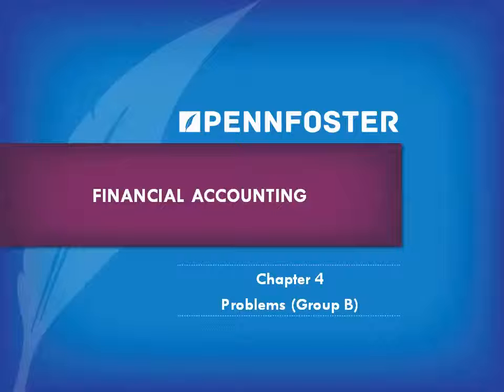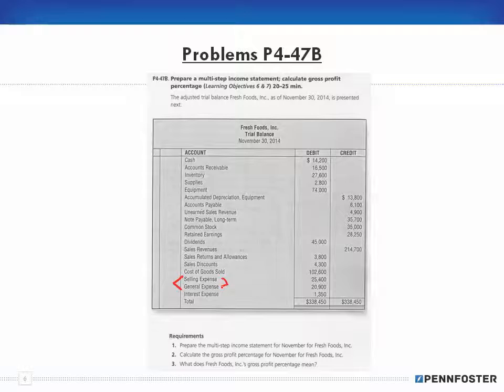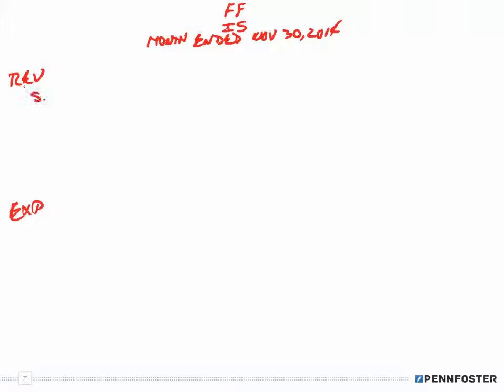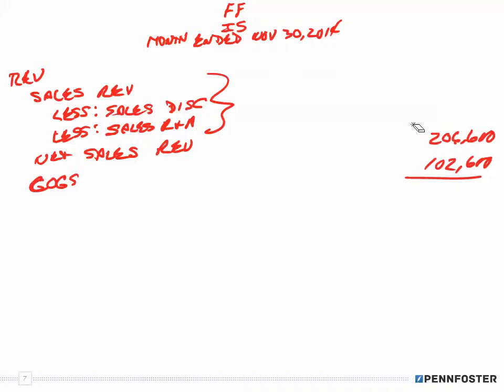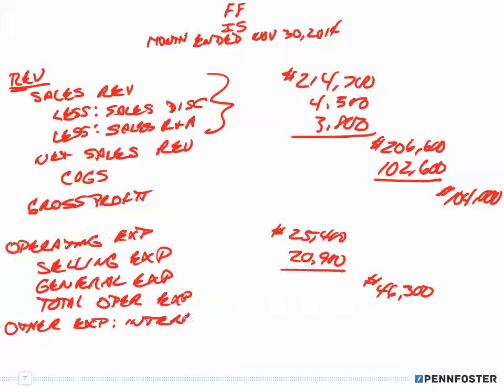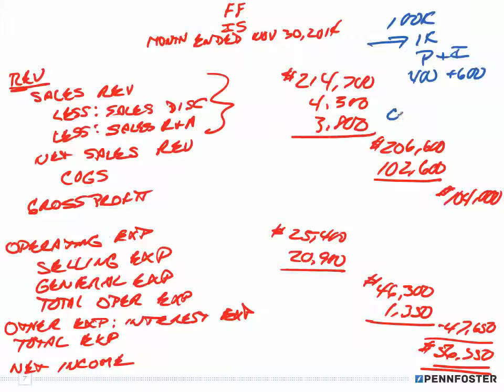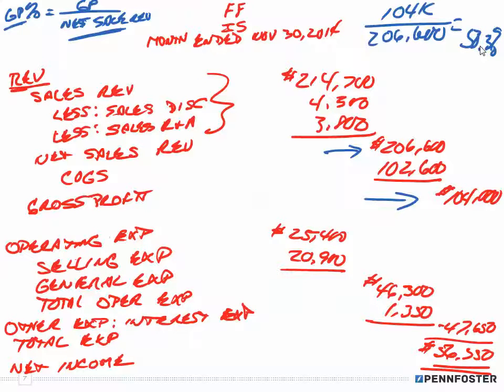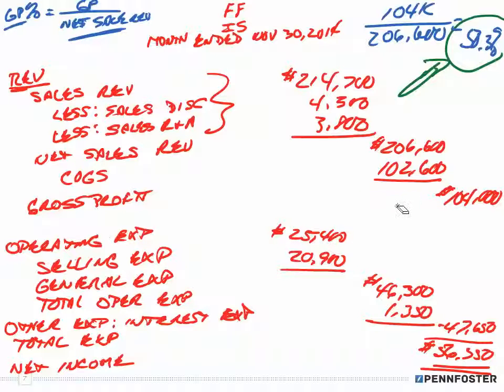Financial Accounting Ch 4 Problems Group B P4 47B